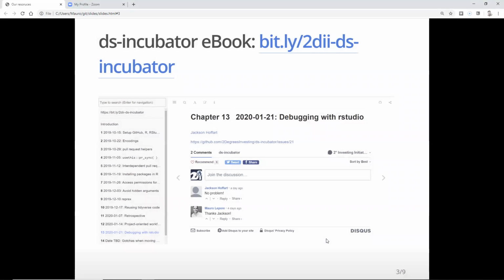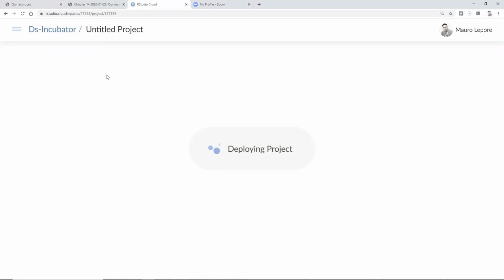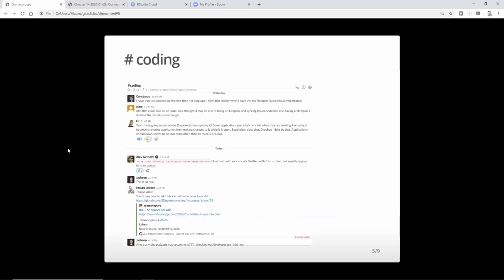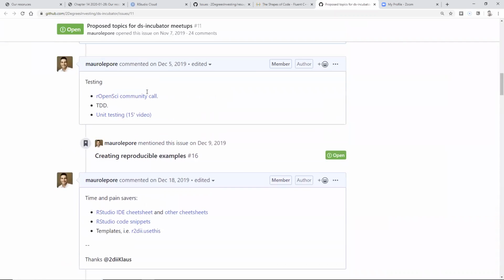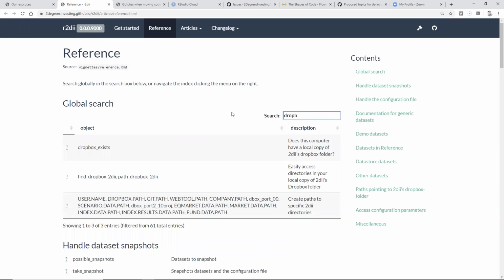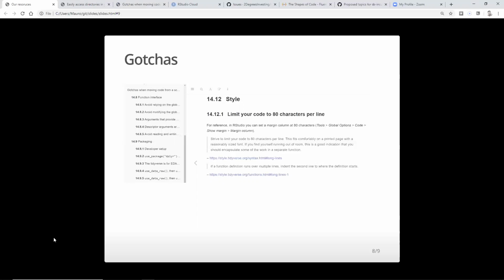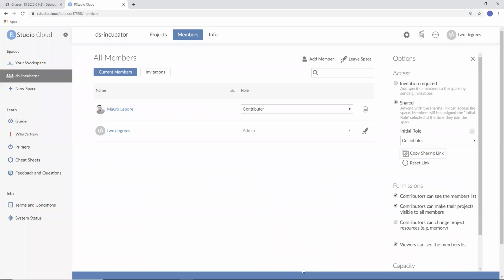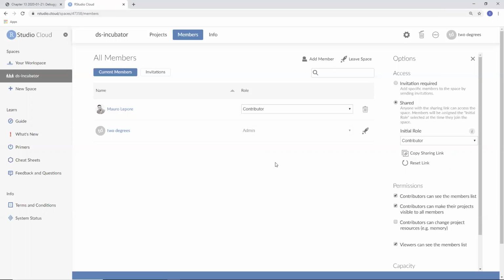An overview our our resources at 2dii